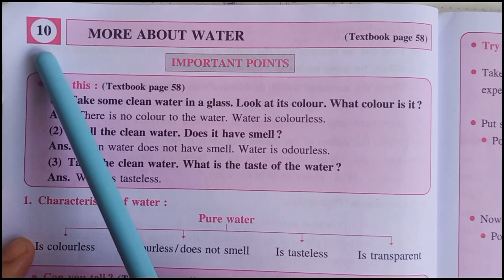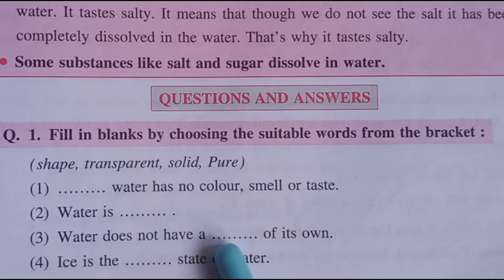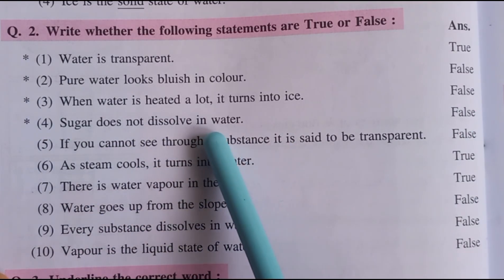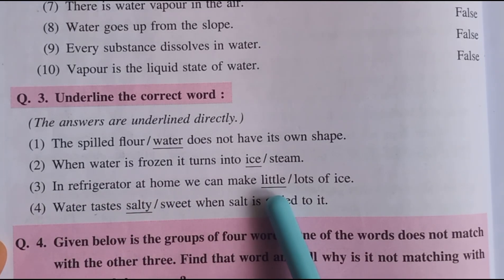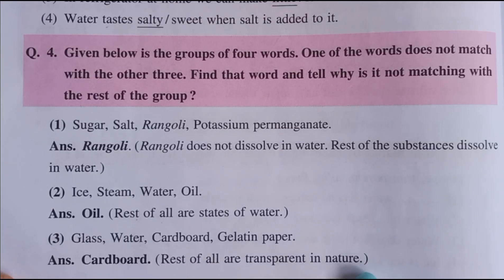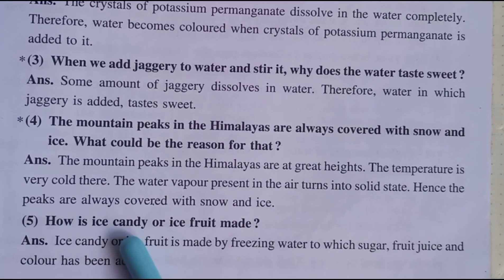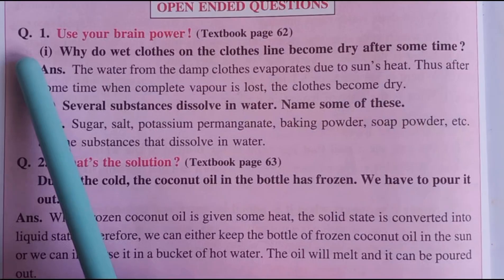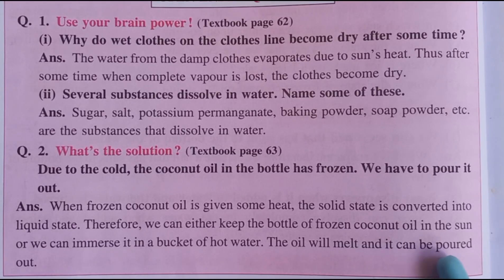10. More About Water| questions and answers| Class 3| English Medium| Maharashtra Board|NCERT|EVS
10. More About Water| questions and answers| Class 3| English Medium| Maharashtra Board|NCERT|EVS

My dear students write these questions and answers in your notebook and learn it . Revise it 4 to 5 times orally then your learning speed will increase.